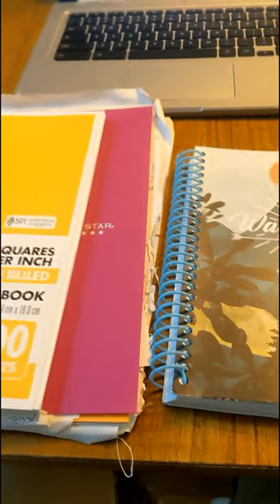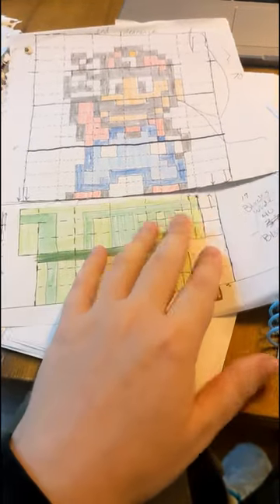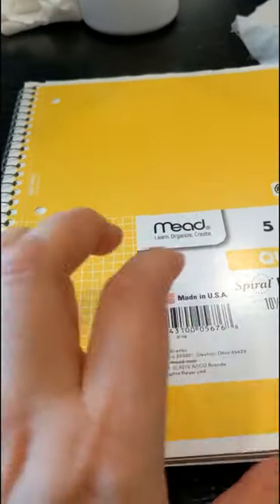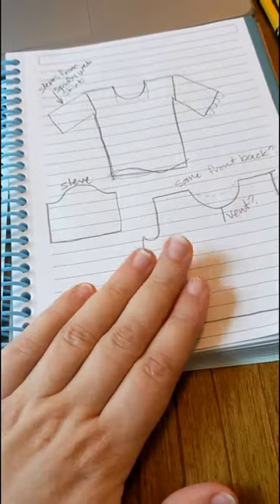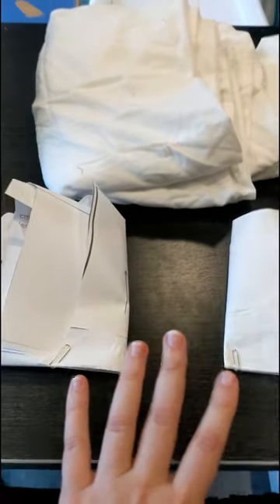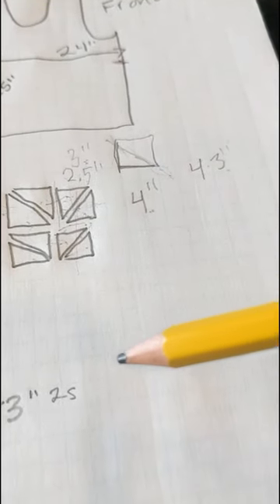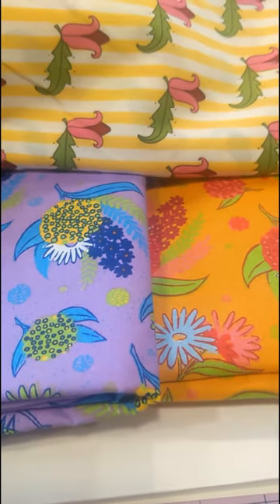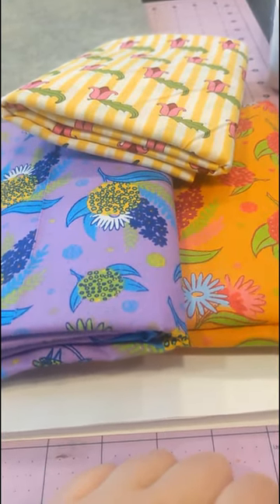Whole Project : Quilted Tshirt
This video follows Maureen from Goblin Spleen as she makes a quilted Tshirt for her sister, and the foibles as she messed up multiple times.